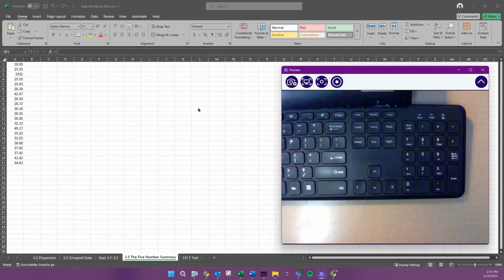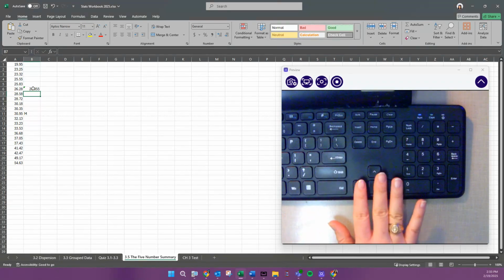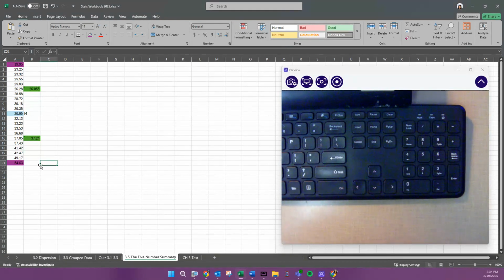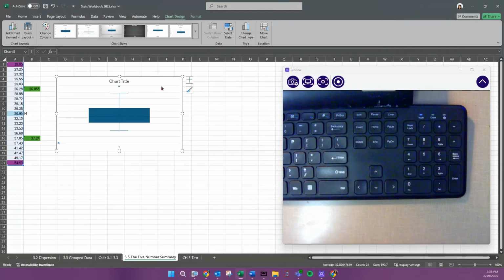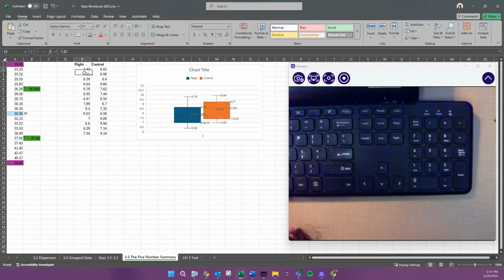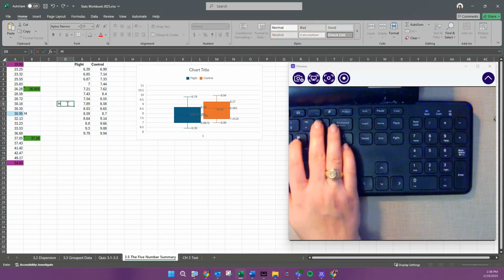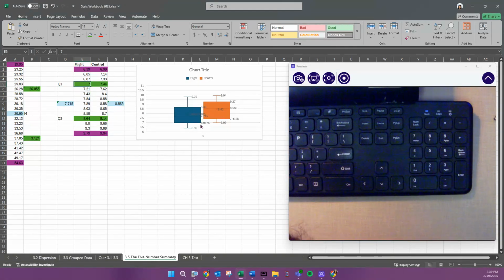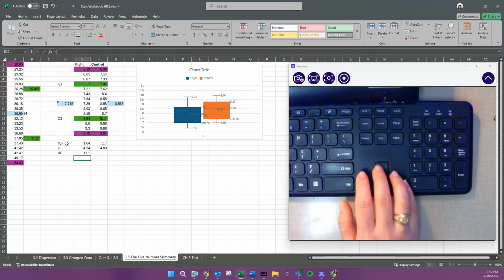3 5 Boxplots (on Excel)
Ms. Quigley's Class